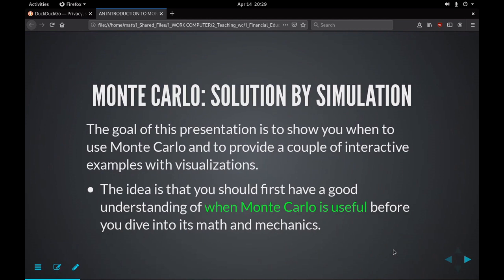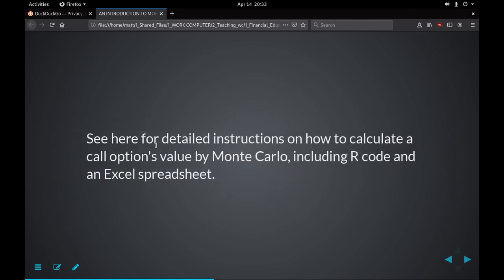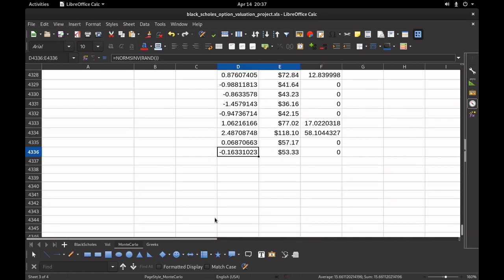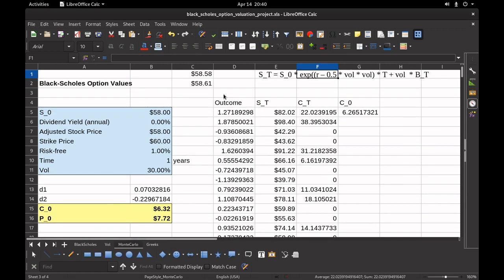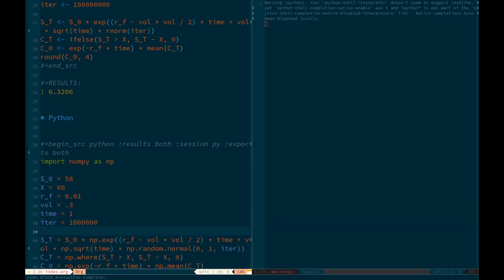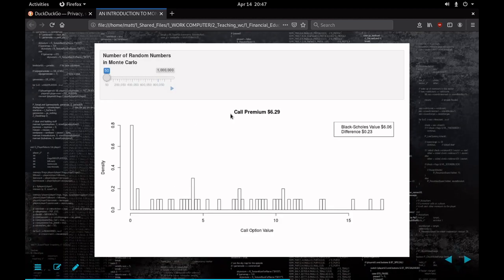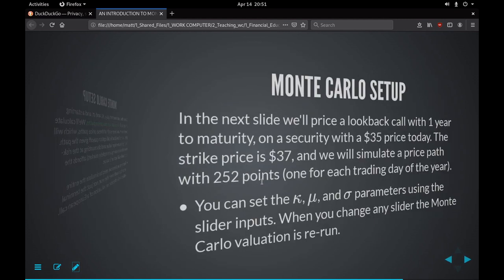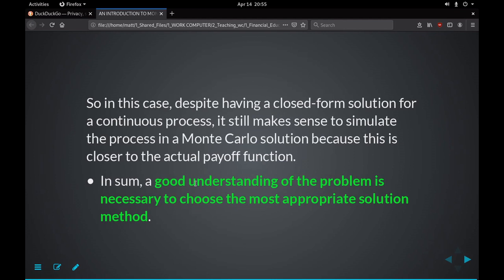When and How to Use Monte Carlo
How to value a European call option via Monte Carlo with Excel, R, Python, and C++ examples.  I also discuss when Monte Carlo is useful, and when it is not.